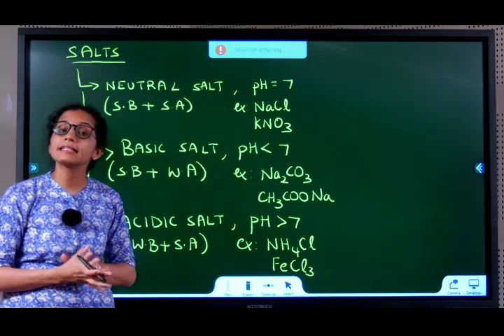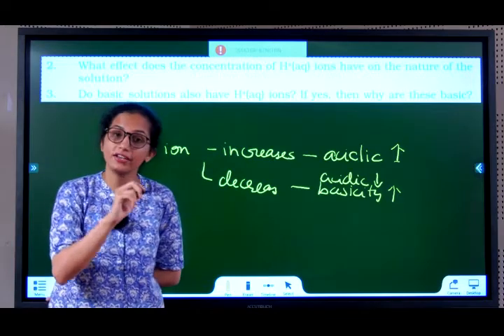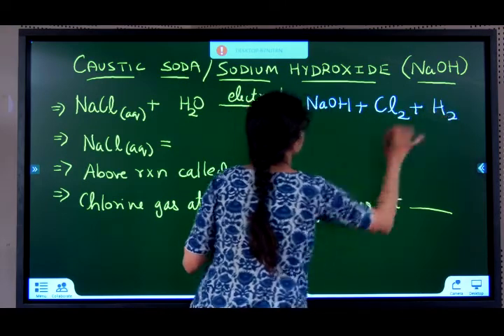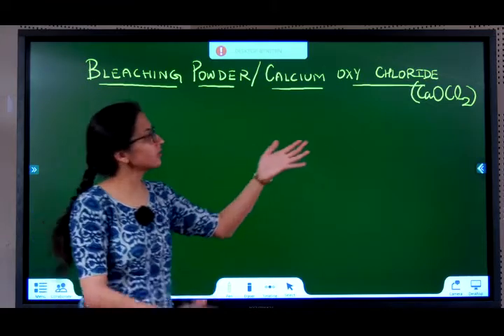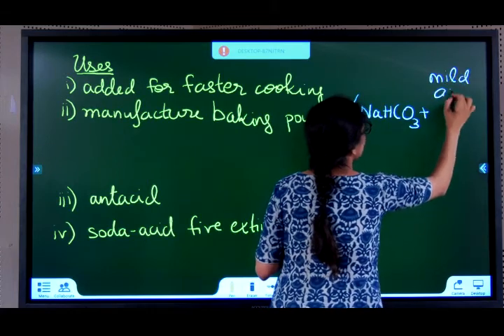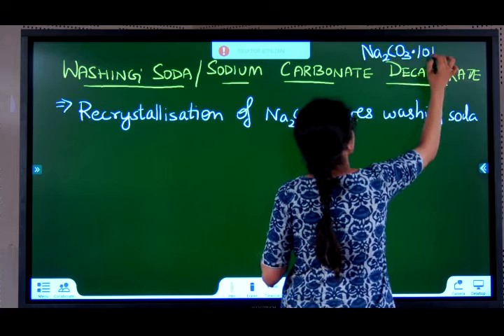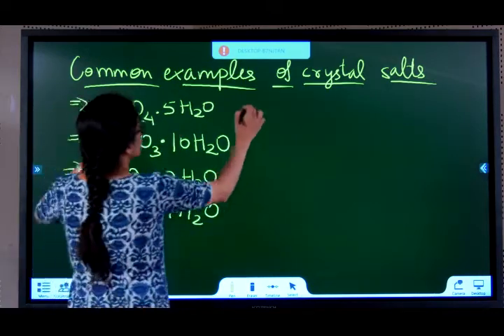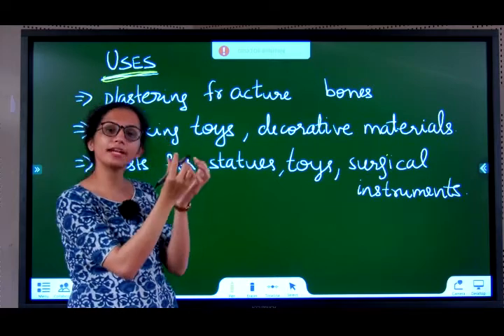Chapter 2 | ACIDS, BASES, & SALTS - Part 4 | NCERT Science Class X